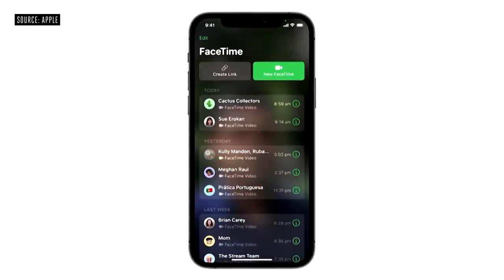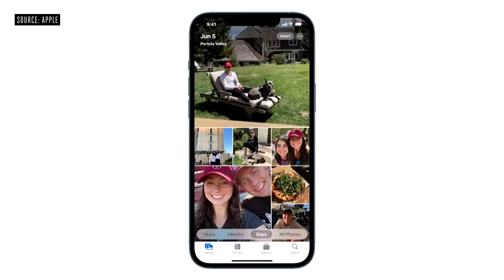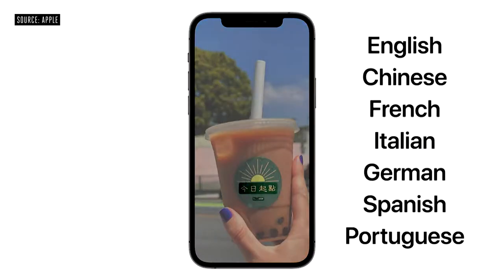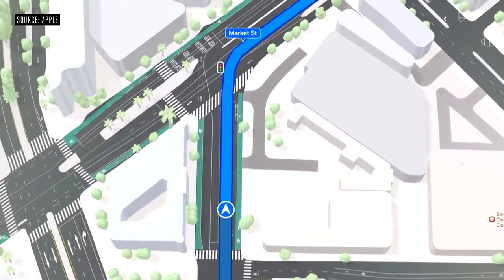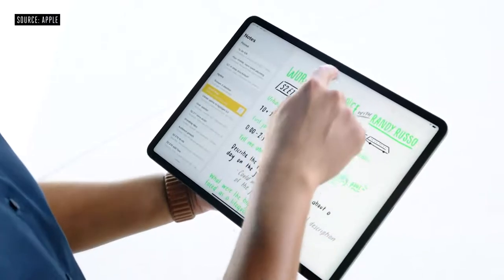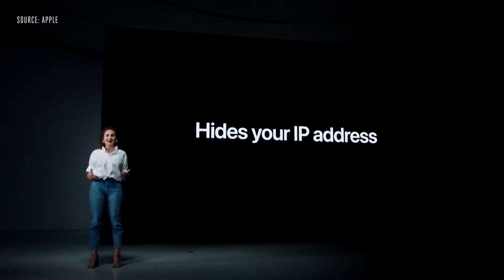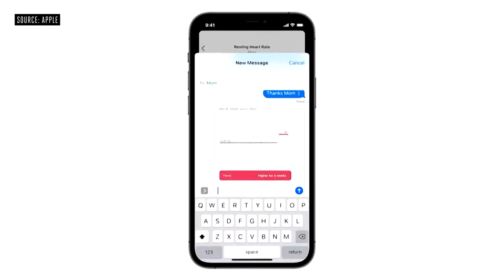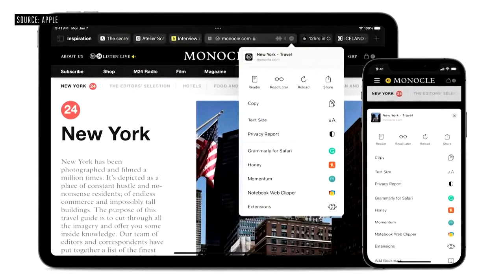Apple WWDC 2021 keynote under 25 minutes ll Tech BURNed ll ( WWDC 2021 SUPERCUT )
Good Things Take Time !

ˍˍˍˍˍˍˍˍˍˍˍˍˍˍˍˍˍˍˍˍˍˍˍˍˍˍˍˍˍˍˍˍˍˍˍˍˍˍˍˍˍˍˍˍˍˍˍˍˍˍˍˍˍˍˍˍˍˍˍˍˍˍˍˍˍˍˍˍˍˍˍˍˍˍˍˍˍˍˍˍˍˍˍˍˍˍˍˍˍˍˍˍˍˍˍˍˍ
wwdc 2021,
wwdc21,
wwdc 2020,
wwdc21 live,
wwdc live,
wwdc 2021 live stream,
wwdc highlights 2021,
wwdc 2019,
wwdc 2021 recap,
wwdc 2021 summary,
wwdc apple,
wwdc apple event 2021,
wwdc ad,
wwdc april,
wwdc accepted,
wwdc airpods,
wwdc apple 2020,
wwdc april 2021,
wwdc best moments,
wwdc big sur,
wwdc behind the scenes,
wwdc blog,
wwdc boring,
wwdc bingo,
wwdc background tasks,
wwdc by sundell,
wwdc craig federighi,
wwdc commercial,
wwdc chicago,
wwdc countdown,
wwdc commercial (2017),
wwdc combine,
wwdc conference 2021,
wwdc core data,
wwdc day 2,
wwdc day 1,
wwdc developer,
wwdc dark mode,
wwdc date,
wwdc day 5,
wwdc date 2021,
wwdc digital lounge,
wwdc event 2021,
wwdc event,
wwdc event 2019,
wwdc event 2021 date,
wwdc memoji maker,
wwdc event apple,
wwdc memoji,
wwdc easter egg,
wwdc full form,
wwe fight,
wwe full matches,
wwe fastlane 2021,
wwe fake,
wwe funny moments,
wwe fake moments,
wwe fastlane,
wwdc gang,
wwdc gizmodo,
wwdc glasses,
wwdc glow and behold,
wwdc gcd,
wwdc grand central dispatch,
wwdc 2019 goodnight developers,
wwdc pc guy,
wwdc hardware,
wwdc history,
wwdc hardware 2021,
wwdc healthkit,
wwdc homekit,
wwdc hints,
wwdc hls,
wwdc in minutes,
wwdc ios 15,
wwdc ipados,
wwdc iphone,
wwdc ipad,
wwdc intro,
wwdc iphone 12,
wwdc ijustine,
wwdc june 2021,
wwdc june,
wwdc june 8,
wwdc june 7th,
wwdc june 2020,
wwdc june apple,
wwdc june 21,
wwdc july 2021,
wwdc keynote 2021,
wwdc keynote,
wwdc keynote 2020,
wwdc keynote 2019,
wwdc keynote time,
wwdc keynote date,
wwdc keynote 2021 time,
wwdc keynote calendar,
wwdc leaks,
wwdc launch,
wwdc live blog,
wwdc leaks 2021,
wwdc labs,
wwdc localization,
wwdc logic pro,
wwdc macbook pro,
wwdc mkbhd,
wwdc macos,
wwdc memoji 2021,
wwdc mac,
wwdc movie,
wwdc m1,
wwdc no macbook,
wwdc news,
wwdc next event,
wwdc new macbook pro,
wwdc no hardware,
wwdc new macbook,
wwdc new products,
wwdc new hardware,
wwdc opening,
wwdc opening video,
wwdc on apple tv,
wwdc overview,
wwdc online,
wwdc online 2021,
wwdc optimizing app startup time,
apple wwdc opening video,
wwdc preview,
wwdc playground,
wwdc predictions,
wwdc pc,
wwdc picture,
wwdc projects,
wwdc quick note,
wwdc que es,
wwdc review,
wwdc recap,
wwdc recap 2021,
wwdc rumors,
wwdc reaction,
wwdc rumors 2021,
wwdc releases,
wwdc reddit,
r wwdc21,
wwdc summary,
wwdc stream,
wwdc summary 2021,
wwdc scholarship,
wwdc song,
wwdc student challenge,
wwdc swift,
wwdc scholarship winners,
wwdc trailer,
wwdc transitions,
wwdc talk show,
wwdc time,
wwdc twitter,
wwdc talks,
wwdc together,
wwdc timeline,
wwdc universal control,
wwdc unit testing,
wwdc updates,
wwdc uk time,
wwdc ui testing,
wwdc uicollectionview,
wwdc uikit,
wwdc unified logging,
wwdc video,
wwdc vs omn,
wwdc vista,
wwdc videos 2020,
wwdc verge,
wwdc intro video,
apple wwdc video,
wwdc 2021 video,
wwdc wallpaper,
wwdc what to expect,
wwdc winner,
wwdc windows,
wwdc widget,
wwdc watch,
wwdc when,
wwdc warframe,
wwdc 2018,
wwdc21 wallpaper,
wwdc 2021 wallpaper,
wwdc 2021 date,
wwdc xcode,
wwdc xcode cloud,
wwdc xcframework,
wwdc xcuitest,
wwdc xpc,
wwdc xcode theme,
wwdc xctest,
iphone x wwdc,
wwdc youtube,
wwdc youtube 2021,
wwdc you,
yuma wwdc,
wwdc zomato,
wwdc zoom,
wwdc 07,
wwdc 1997,
wwdc19,
wwdc 15,
wwdc 17,
wwdc 1995,
wwdc 1999,
wwdc 13,
wwdc 1998,
iphone 1 wwdc,
wwdc 2021 countdown,
wwdc 2021 hindi,
wwdc 2020 day 2,
wwdc 2,
wwdc 3d model,
wwdc 3d scan,
wwdc 3021,
wwdc 2020 day 3,
iphone 3gs wwdc,
wwdc 4406,
iphone 4 wwdc,
ipad air 4 wwdc,
wwdc 2020 day 4,
iphone 5 wwdc,
wwdc 2020 day 5,
wwdc 6400/1,
wwdc 6400/1 manual,
wwdc 6400/1 start button,
wwdc 6400/1 recall,
whirlpool wwdc 6400/1,
iphone 6 wwdc,
ios 6 wwdc,
apple watch 6 wwdc 2020,
wwdc 7 june,
wwdc 7 11,
wwdc 7th june,
wwdc 7440,
wwdc 7440 manual,
wwdc 7124,
wwdc 7 june 2021,
ios 7 wwdc,
iphone 7 wwdc,
june 7 wwdc,